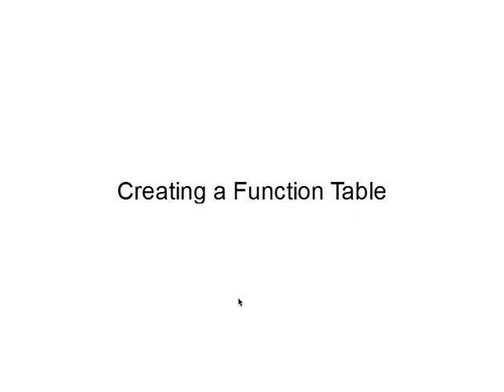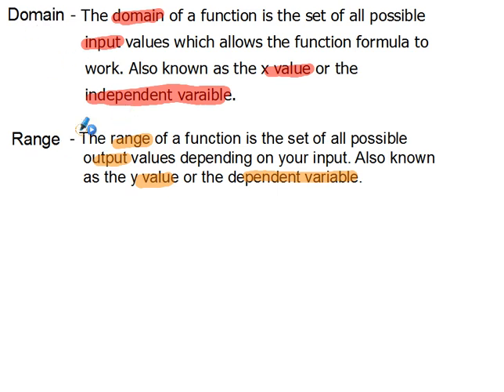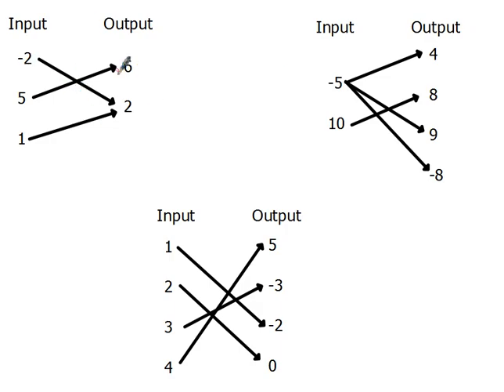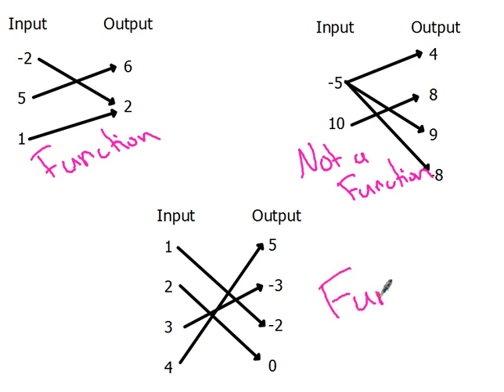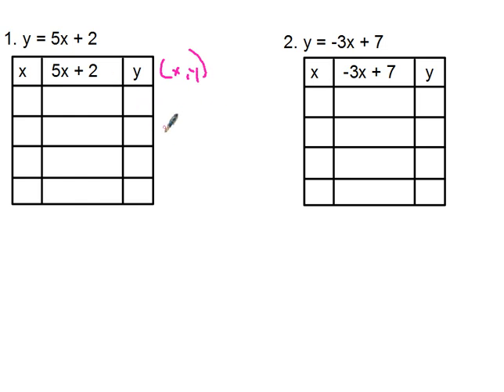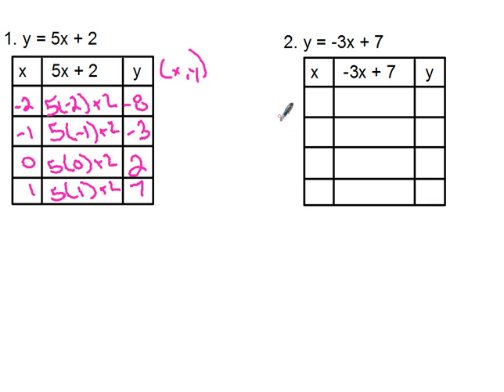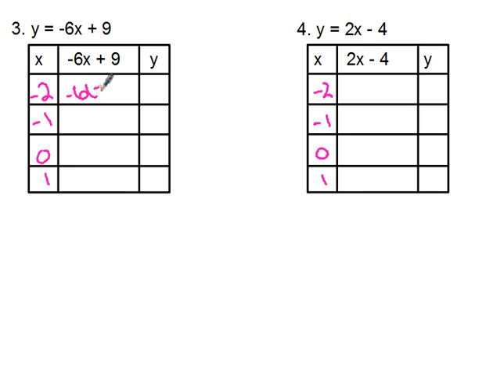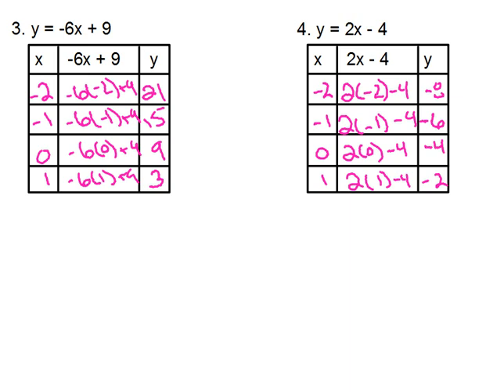Creating a Function Table.avi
How to take a linear function and make it into a function table